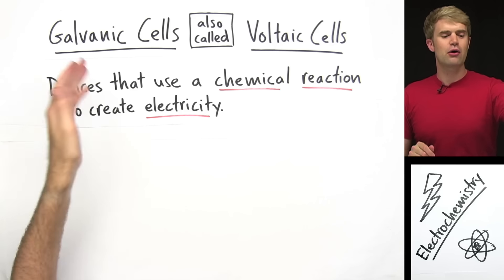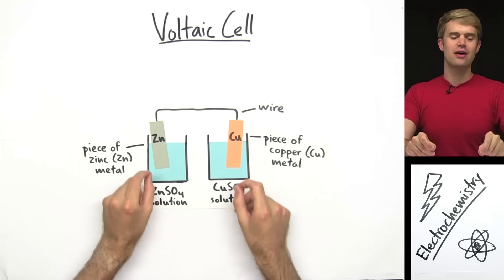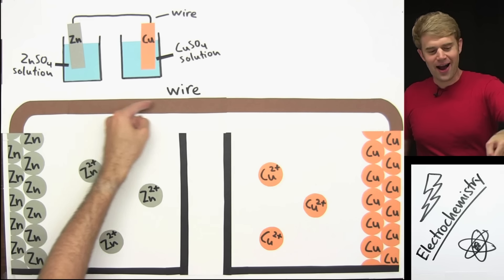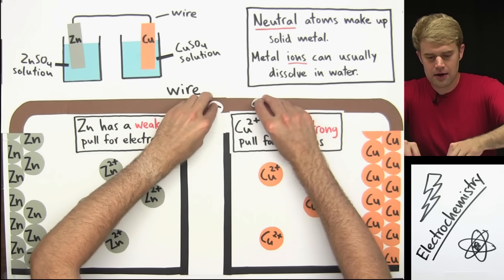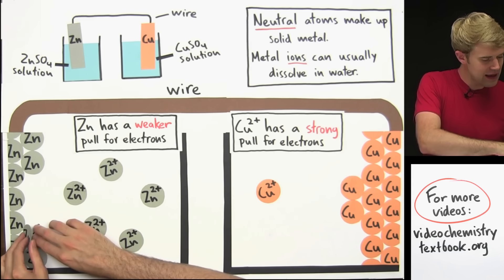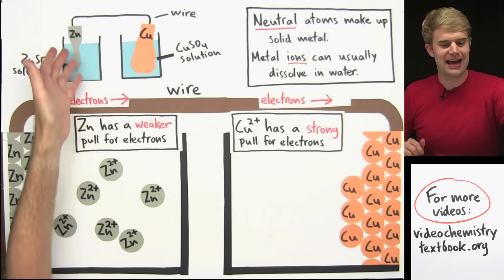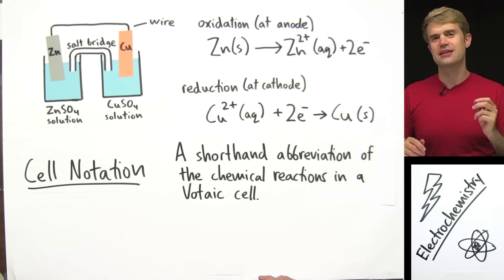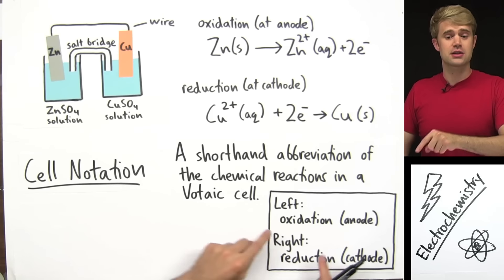Galvanic Cells (Voltaic Cells)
All about Galvanic Cells, which are also called Voltaic Cells. These are devices that use a chemical reaction to create electricity. Moving electrons create electricity, and electrons flow from the anode, the site of oxidation, to the cathode, the site of reduction. The galvanic or voltaic cell also includes a salt bridge, which helps to balance charge, and lets ions move between the two half cells. In this video, we'll talk about oxidation, reduction, cathodes, and anodes. We'll write redox half reactions for the two half cells, which show the gain and loss of electrons.